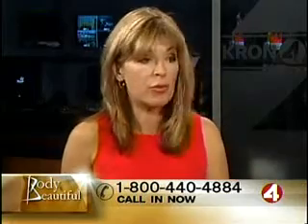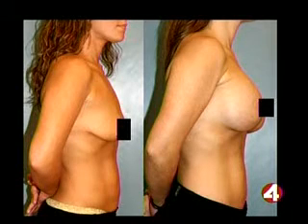KRON 4 Body Beautiful Part 2: Dr. Usha Rajagopal Discusses Breast Augmentations and Breast Lifts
Plastic Surgeon Dr. Rajagopal discusses how to determine if a patient needs a breast augmentation or breast lift, or both on KRON 4's Body Beautiful.

Dr. Rajagopal has over 14 years of experience performing plastic surgery in the San Francisco Bay Area.